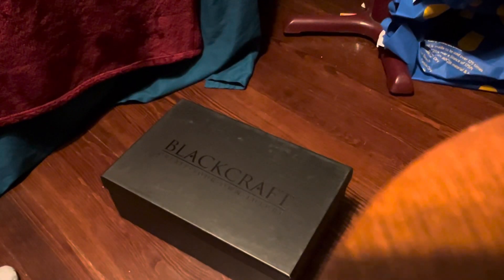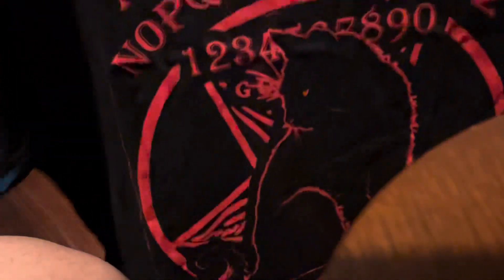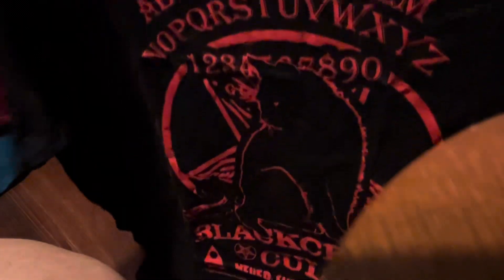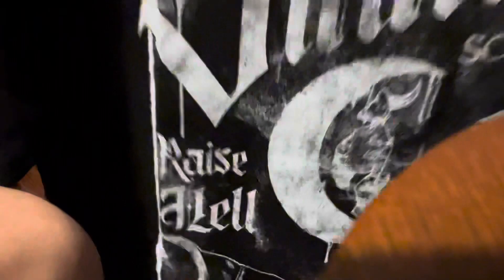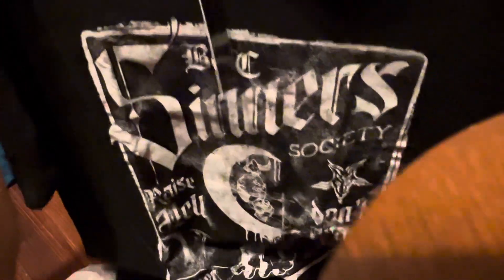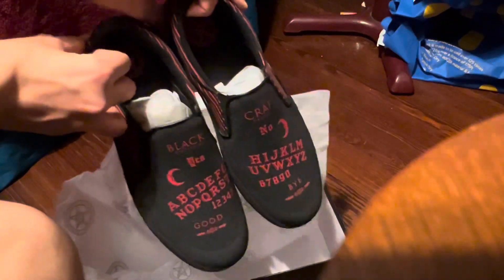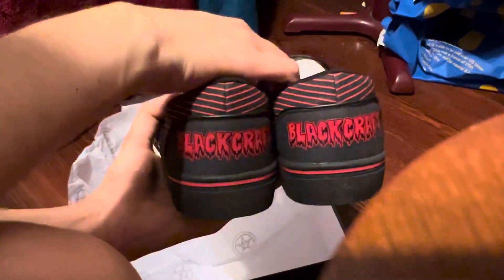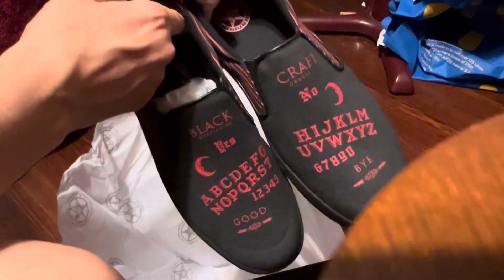Blackcraft Cult Unboxing #1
My first ever Blackcraft Cult unboxing.
I had this package for a few days but delayed this video for reasons in which I will not go into.
I will be wearing these at Megaplex. Do say hi if you bump into me there.